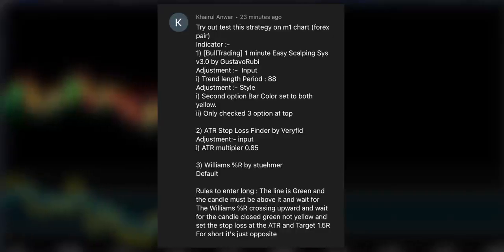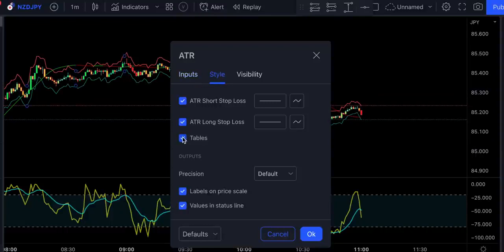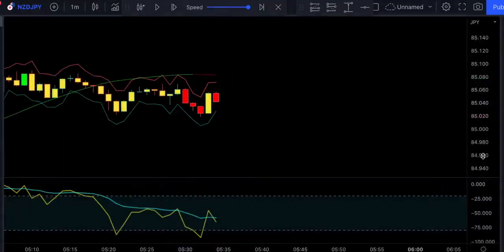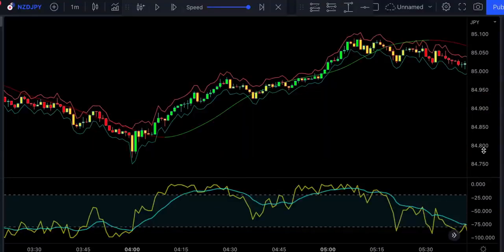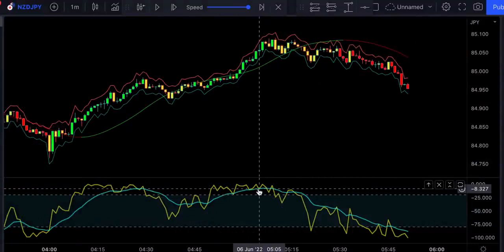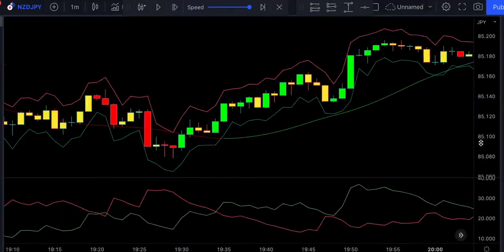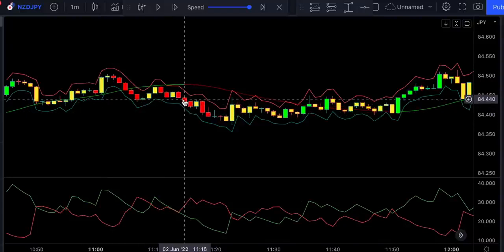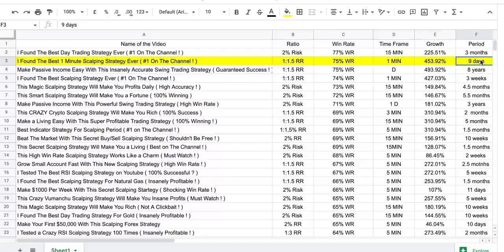I Found The Best 1 Minute Scalping Strategy Ever #1 On The Channel !